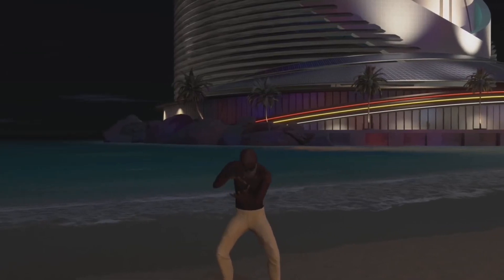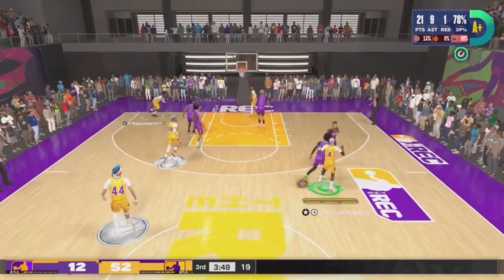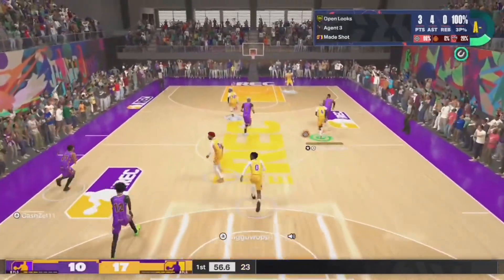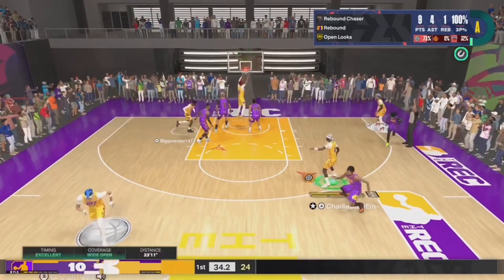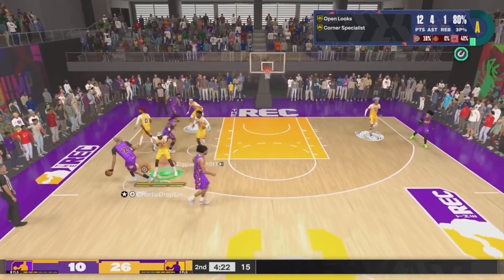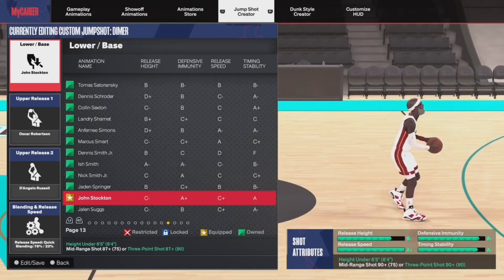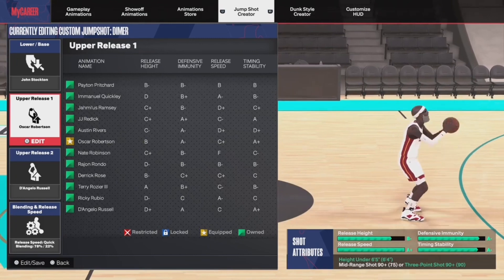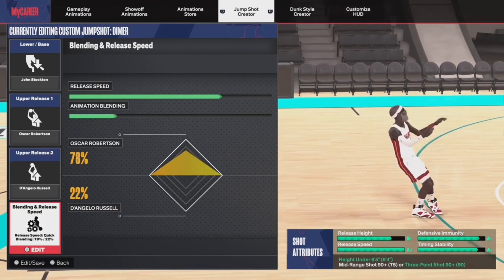BEST JUMPSHOT FOR GUARDS AFTER PATCH IN NBA 2K24!!! BEST JUMPSHOT FOR DIMING 3 AND D GUARDS!!